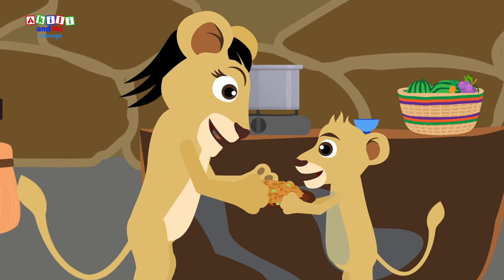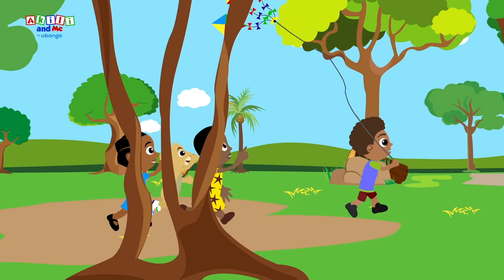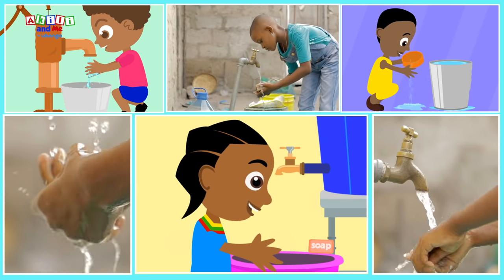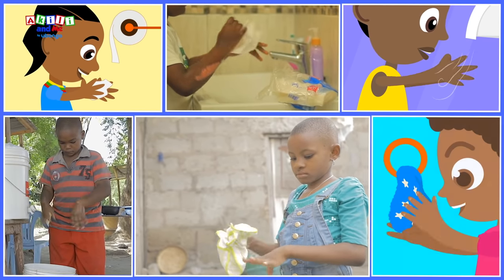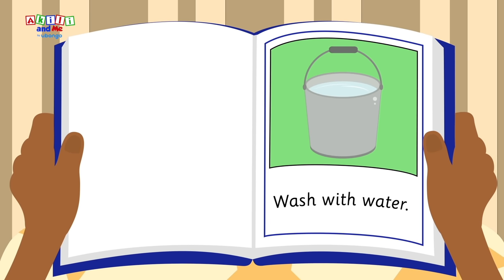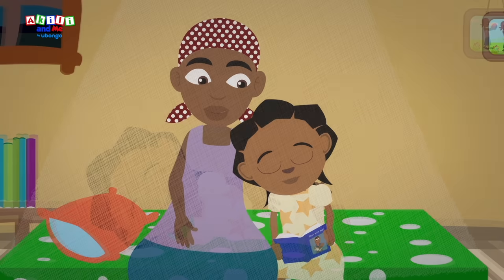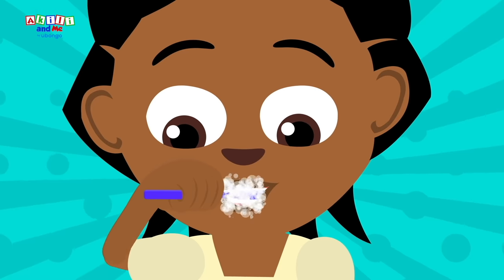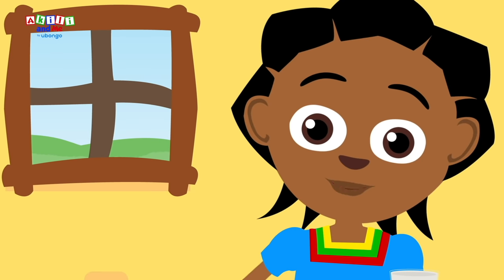I love to be clean: Wash away germs! | Compilations from Akili and Me | African Educational Cartoons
Watch this video to learn the importance of washing your hands and staying clean.